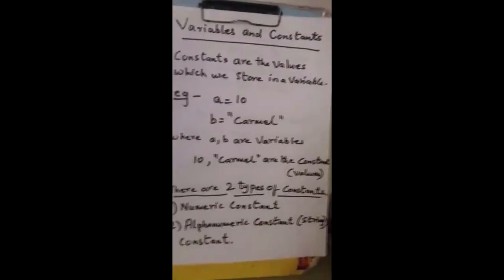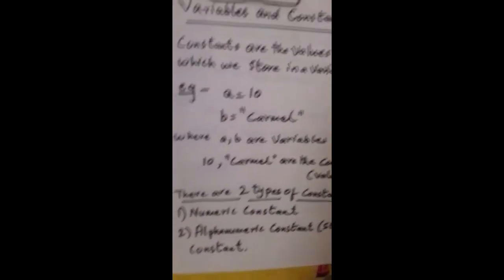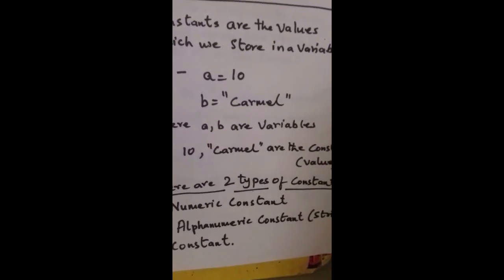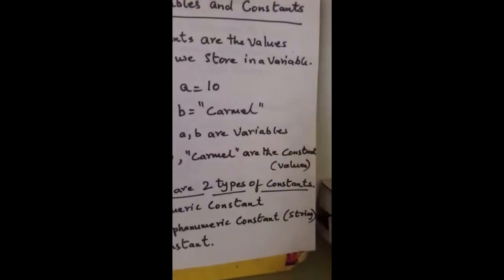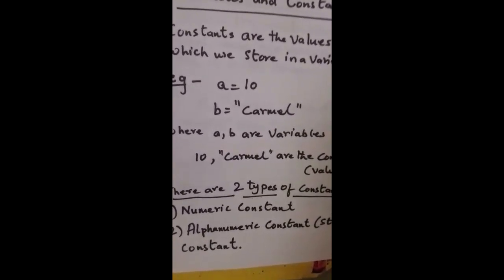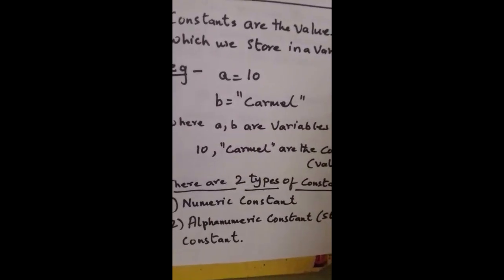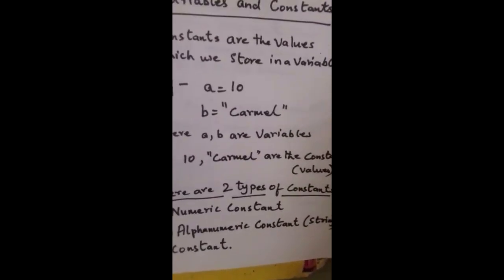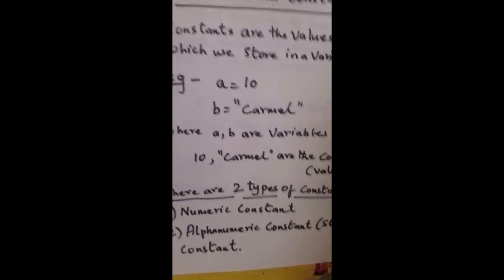Class 7th | Computer Science | Constants in Python Programming | Ms. Ritu Awasthy